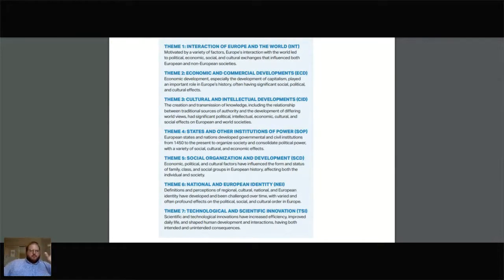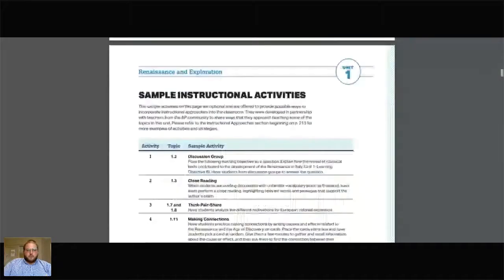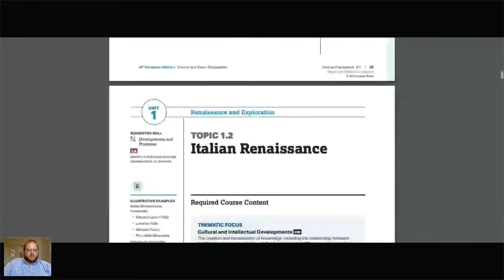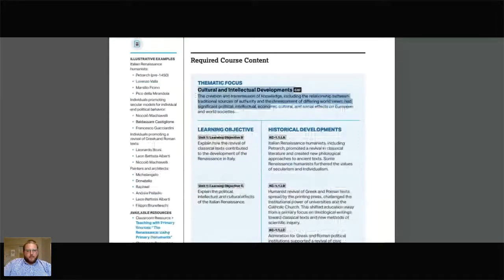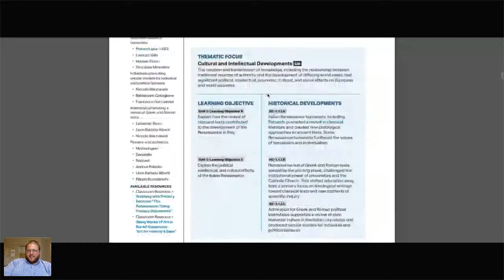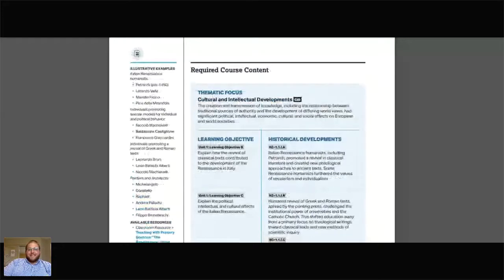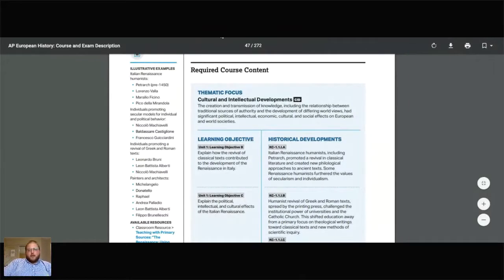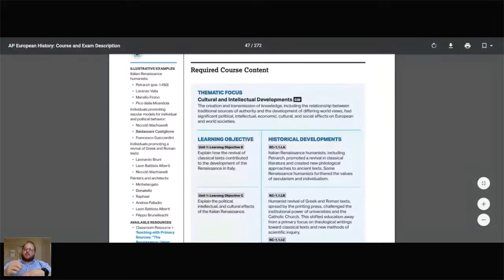AP European History - Q&A: DBQs, LEQs & Exam Strategy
Get your AP Euro questions answered live with teacher Darin Roodman. This Q&A session helps you prepare for the AP European History exam with strategies for DBQs, LEQs, sourcing, complexity points, and time management.

Learn practical tips for earning every possible point on the exam, organizing your notes effectively, and tackling challenging documents. Perfect for students reviewing 500 years of European history and looking for clarity on exam strategies.

⏱️ TIMESTAMPS:
0:00 Q&A Session
0:32 Host Introduction
1:38 Sourcing Points Analysis
3:12 Argumentation Point Tips
5:16 Outside Evidence Placement
7:24 Arguing with Documents
8:27 Industrial Revolution Example
9:28 Complexity and Nuance
12:09 Points to Pass
15:20 Argumentation Sentence Structure
16:26 Complexity After Time Period
17:27 Exam Difficulty Discussion
19:32 Hundred Years War Coverage
21:36 Conservatives vs Liberals
23:42 Exam Notes Strategy
26:54 Course Themes Overview
28:32 Renaissance Example
32:09 Thesis Structure Example
34:18 Documents Needed for Points
37:31 Body Paragraph Structure
40:35 Time Management Advice
42:40 Opposing Document Handling
43:41 Complexity Placement
46:48 Thesis Formula
48:51 Pre-Writing Outline
50:58 Document Sorting
53:03 Counter Argument in Thesis
54:36 Closing Joke
57:42 Final Remarks

🎯 WHAT YOU'LL LEARN:
• How to earn sourcing and analysis points on DBQs
• Strategies for writing strong thesis statements
• Tips for organizing notes using the seven AP Euro themes
• Time management recommendations for exam day
• How to handle opposing documents in your essays
• Techniques for achieving the complexity point

📚 STUDY AP EURO WITH FIVEABLE:
Study guides, practice questions, and exam prep for AP European History.